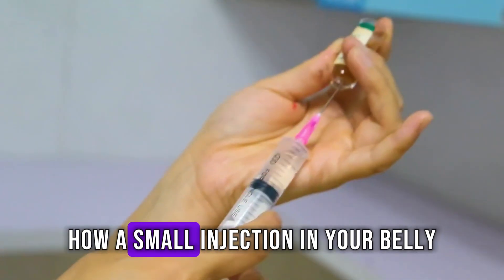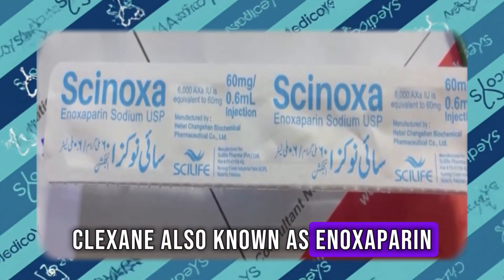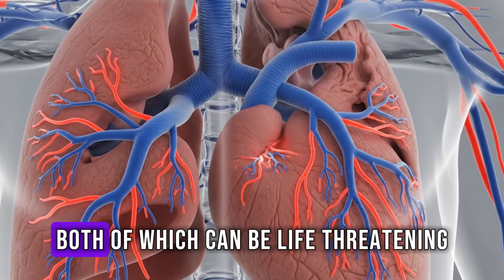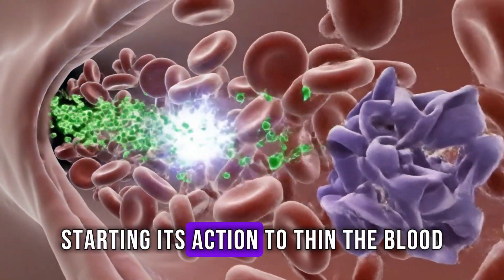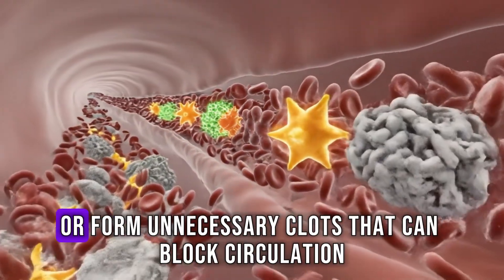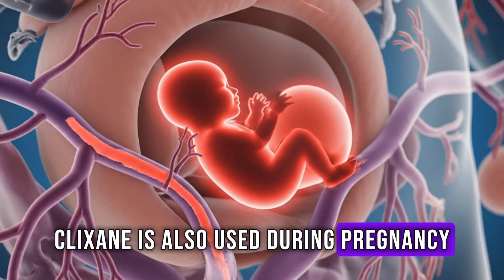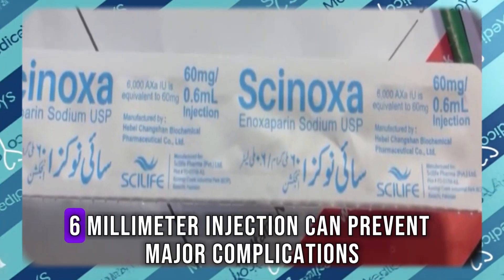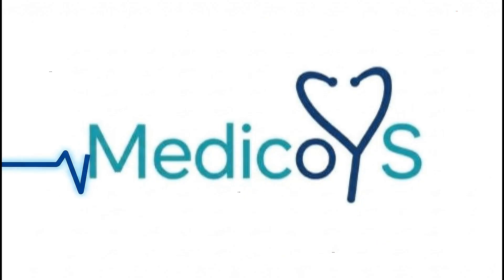Cleaxane (Enoxaparin) Injection Explained — Uses, Dose & Side Effects | MedicoYS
Welcome to MedicoYS — Making Medicine Simple.
In today’s video, we’re breaking down everything you need to know about the Cleaxane injection (Enoxaparin) — one of the most prescribed anticoagulant or blood thinner injections used by doctors worldwide.

Learn how Cleaxane works inside your body to prevent blood clots, heart attacks, deep vein thrombosis (DVT), pulmonary embolism, and even how it’s used during pregnancy in special cases to prevent miscarriage due to clotting issues.

This video covers:
✅ What Cleaxane / Scinoxa injection is
✅ How it works (mechanism of action)
✅ The correct dose and injection angle
✅ Uses in heart attack, DVT & pulmonary embolism
✅ Pregnancy use explained
✅ Medical precautions & safety tips

Whether you’re a medical student, healthcare worker, or someone curious about how anticoagulants save lives — this video is made for you.